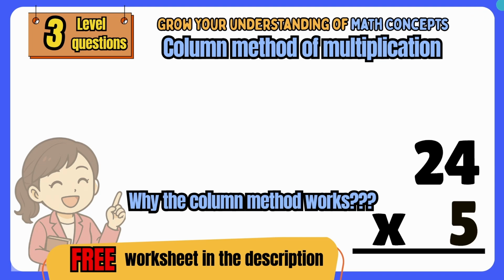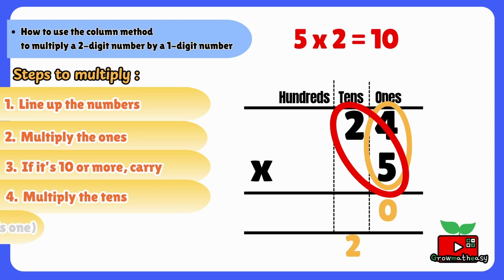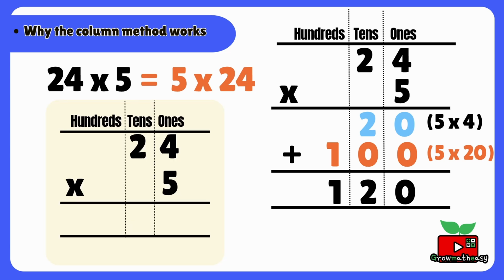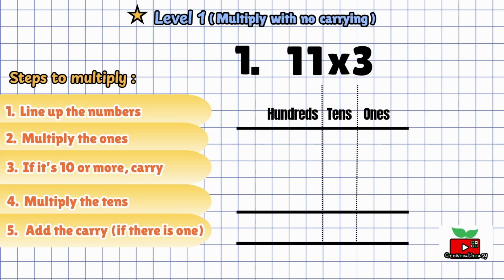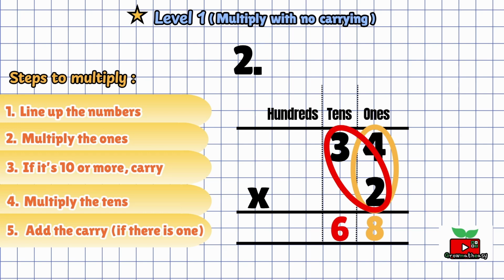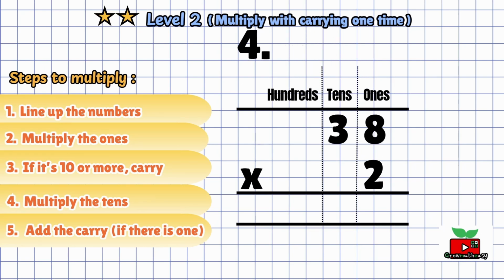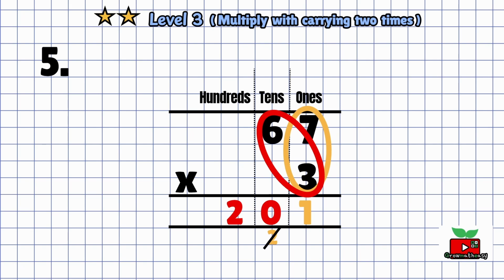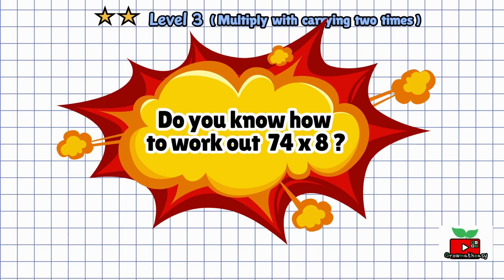How to Multiply 2-Digit by 1-Digit Numbers | Why the Column Method works | Free Worksheet Practice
📄 FREE Worksheet Included – Download your 2-Digit by 1-Digit Multiplication practice sheet

2-Digit × 1-Digit Multiplication | Column Method Explained
Learn how to multiply a 2-digit number by a 1-digit number using the column method.
✅ Step-by-step guide
✅ Why it works
✅ Practice questions (3 levels, 2 per level)

⏱ Timecodes
00:00 Intro
00:38 How to Use the Column Method
01:38 Why the Column Method Works
03:23 Level 1 Practice (No Carrying)
05:24 Level 2 Practice (Carrying Once)
07:02 Level 3 Practice (Carrying Twice)

Perfect for students, parents, and teachers who want clear and simple math help.